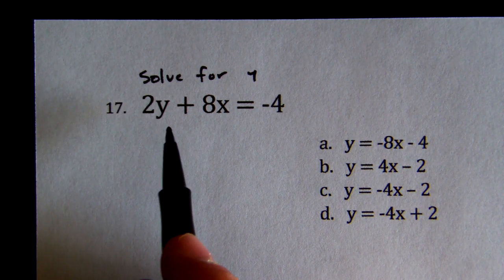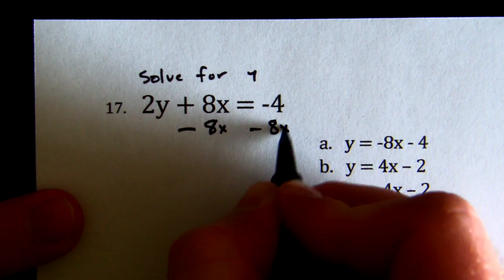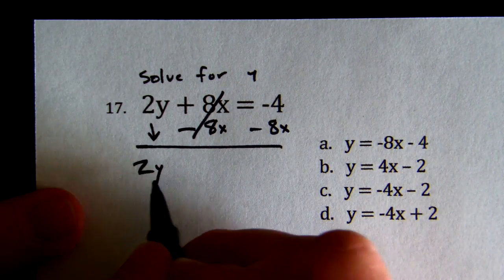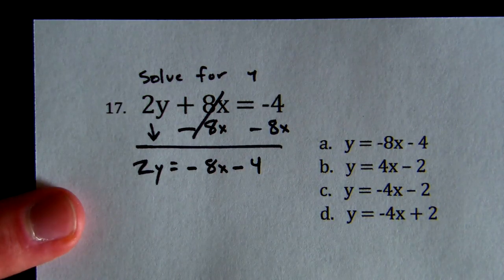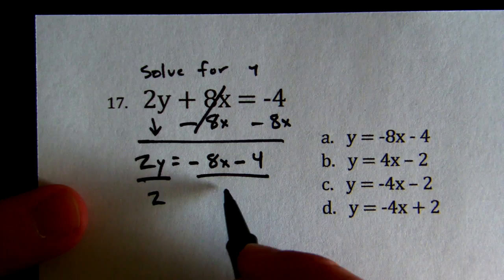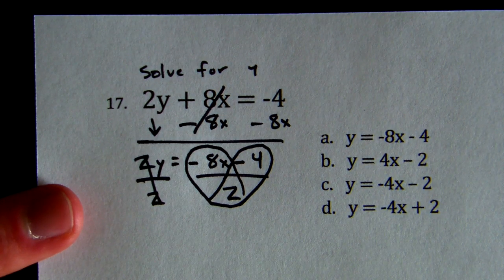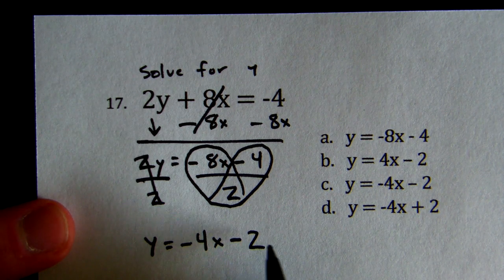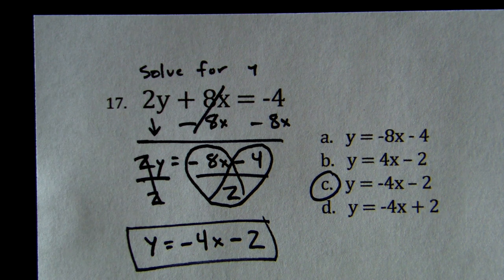4 6 Form 17